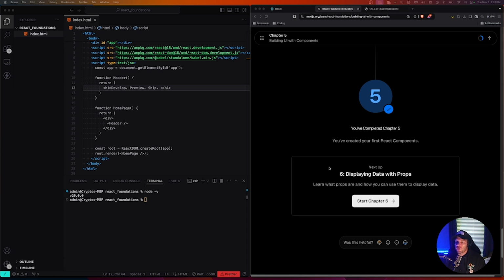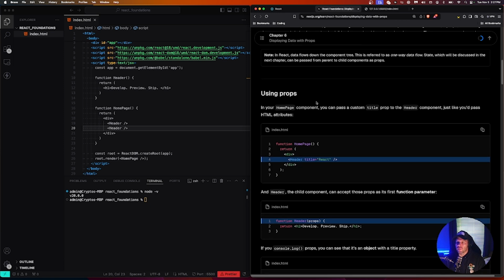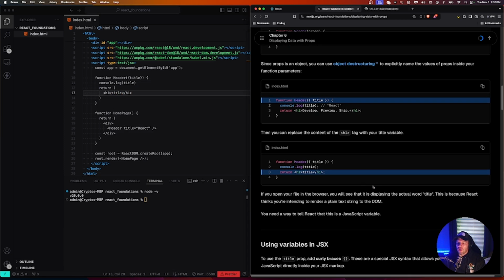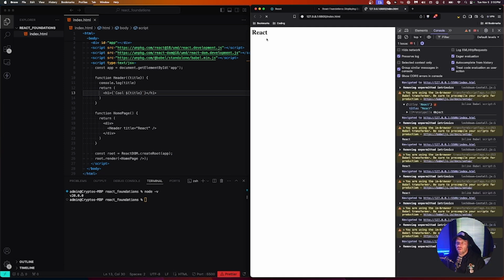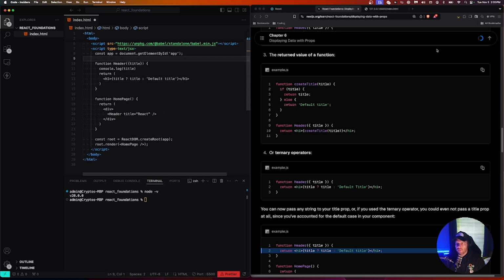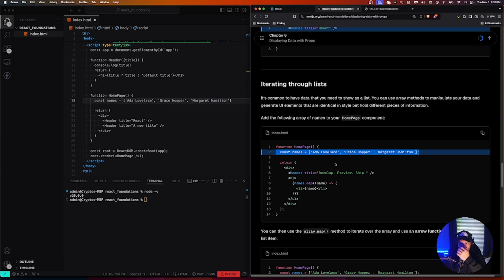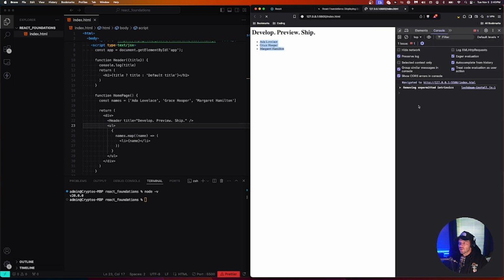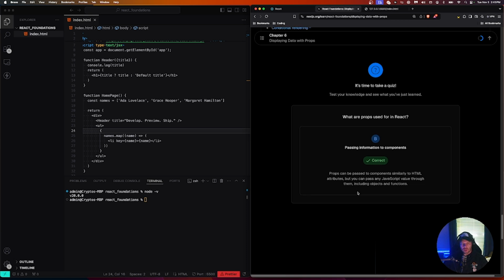React Foundations - Chapter 6: Displaying Data with Props